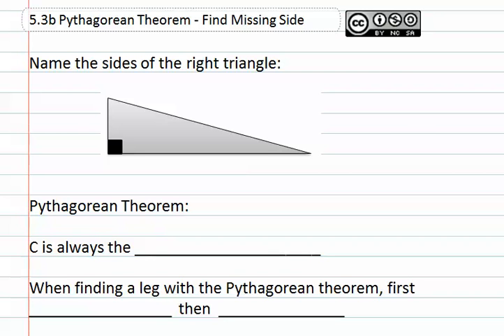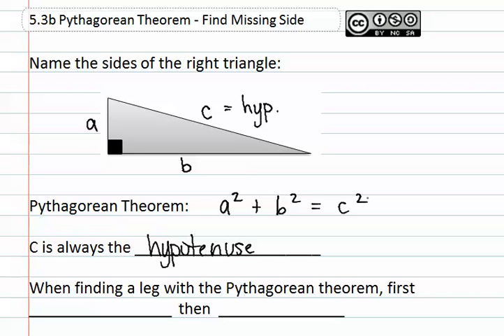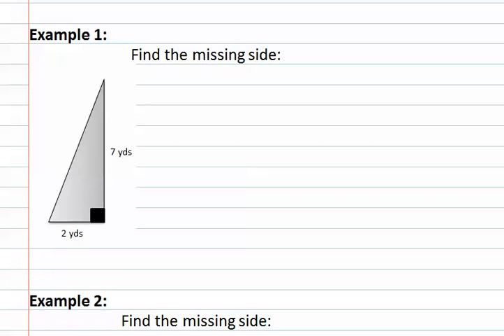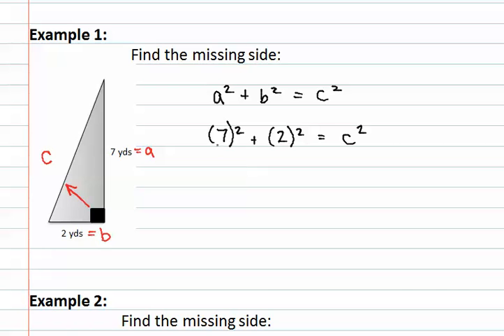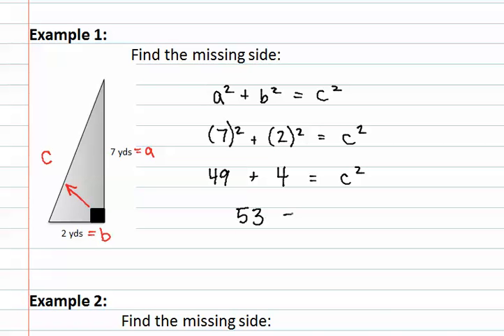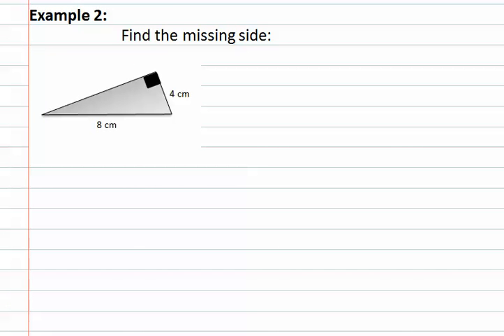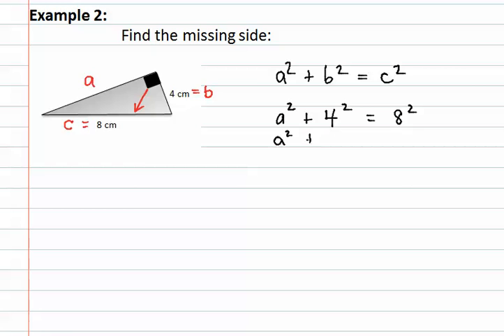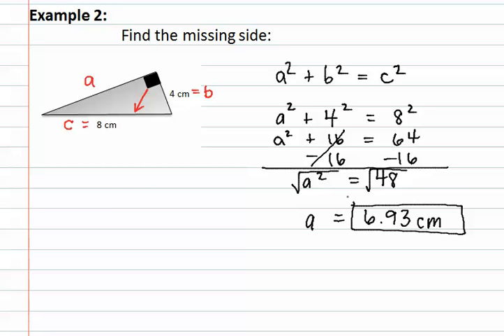5.3b : Find Missing Side